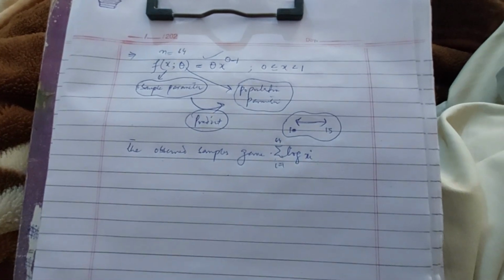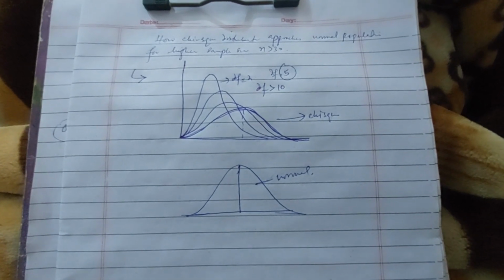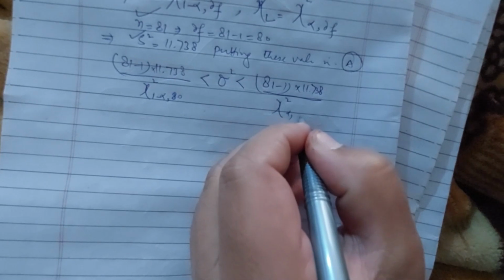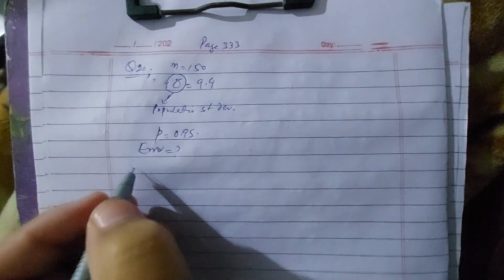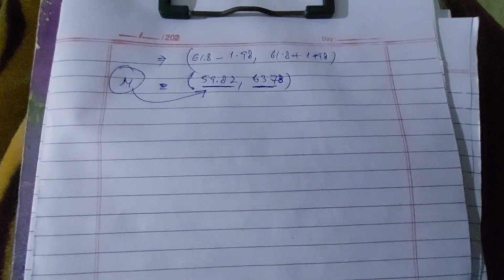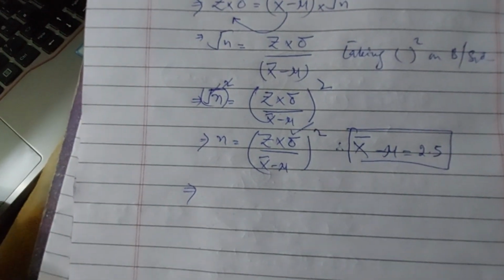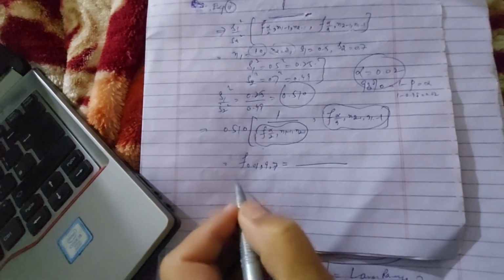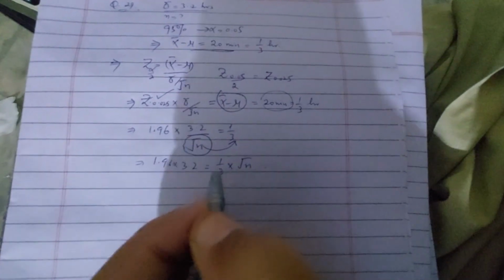كورس ماجستير أساسيات الأحصاء - Foundation of Statistics - المحاضرة التاسعة عشر - Exam review